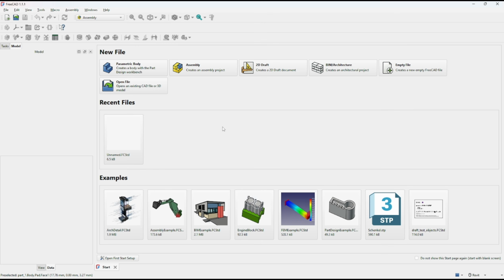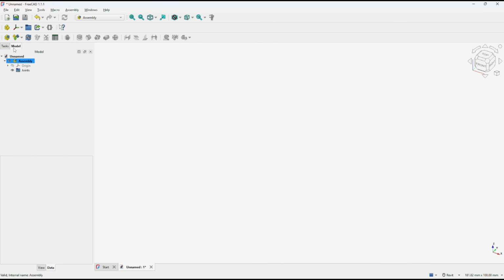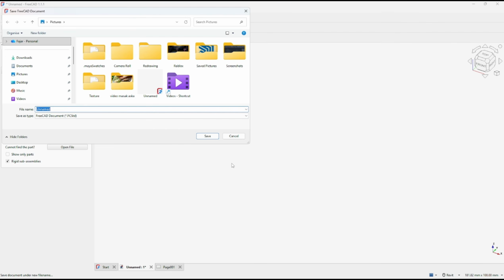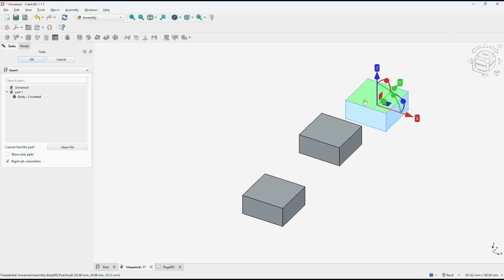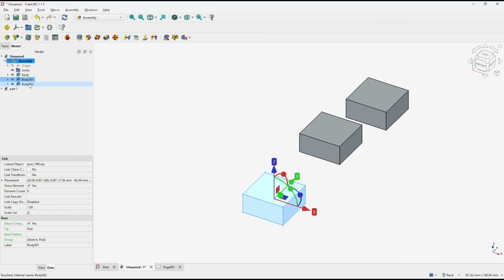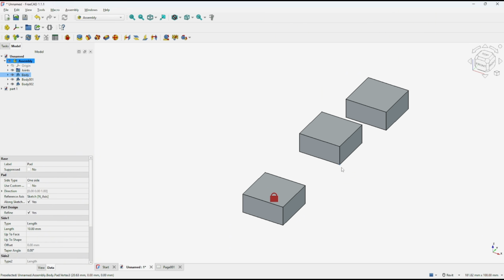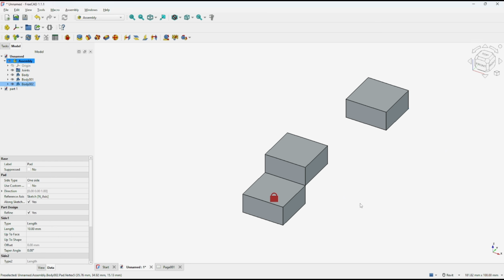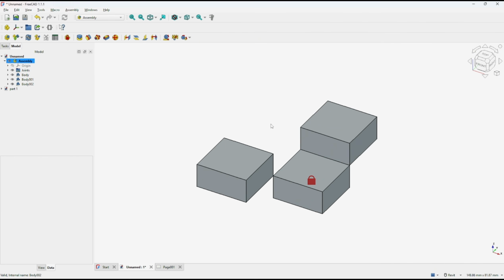FreeCAD 1.1 How To Ground Part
In FreeCAD 1.1, grounding a part is essential to fix its position in your design and prevent accidental movement. Grounding an object ensures it remains stationary as you work on other components. To ground a part, select it in the model tree, then click the "Ground" button or press the "G" key. This simple step stabilizes your design, especially when creating assemblies or complex models. Grounding is a basic yet vital operation for precise CAD work. Practice grounding parts regularly to improve your workflow and achieve accurate, stable designs in FreeCAD 1.1.